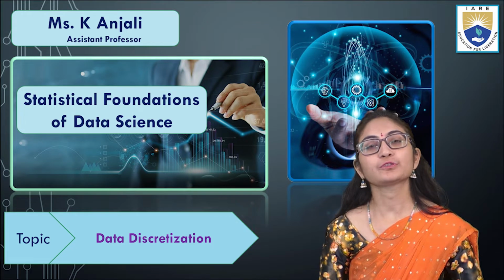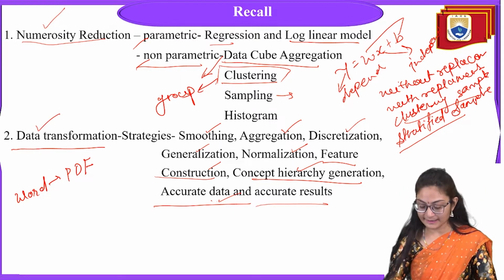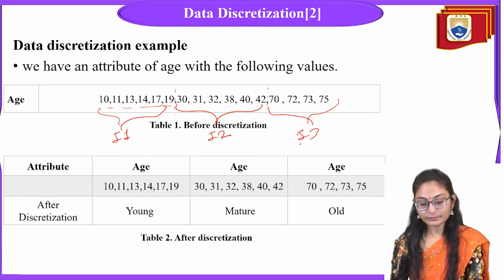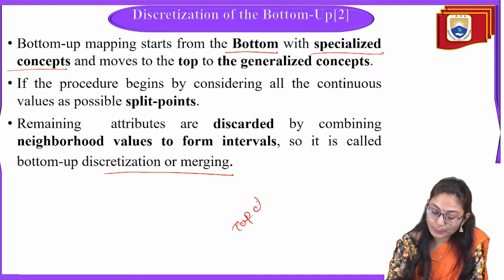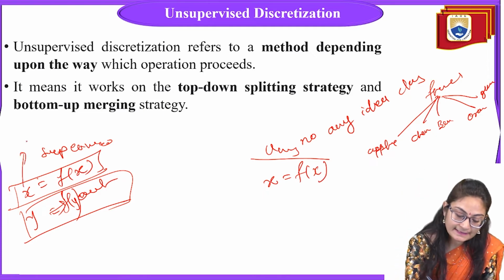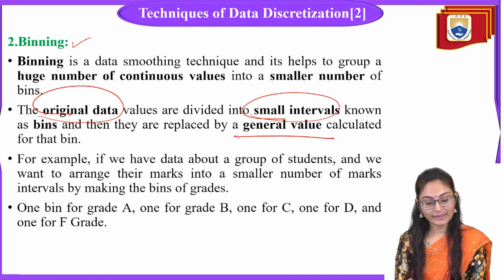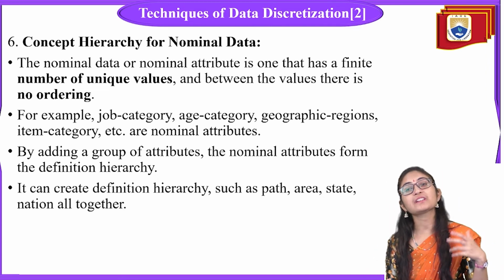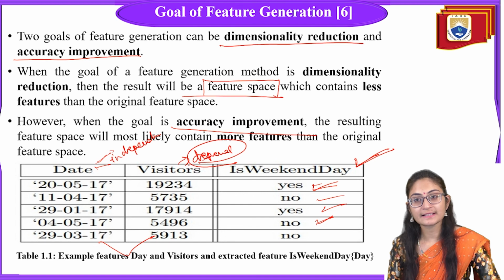Data Discretization by Ms. K Anjali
Data Discretization by Ms. K Anjali | IARE

Telangana, India.